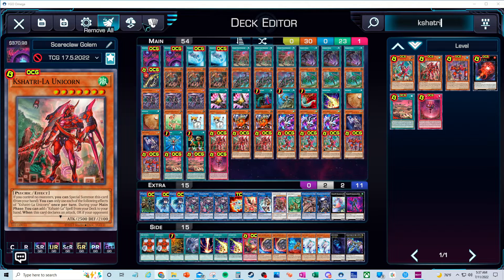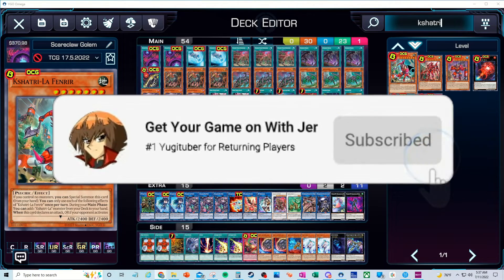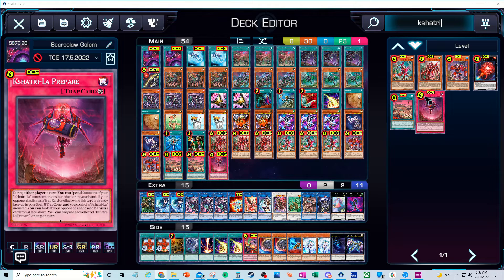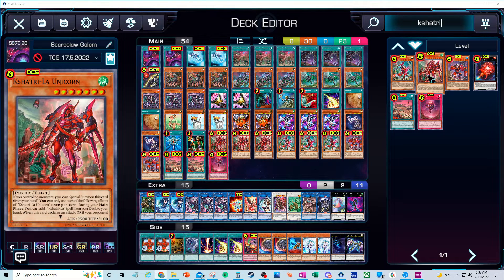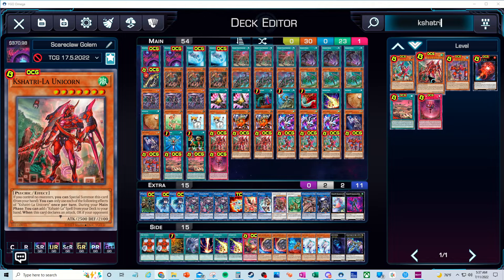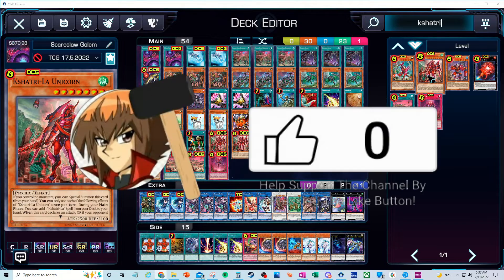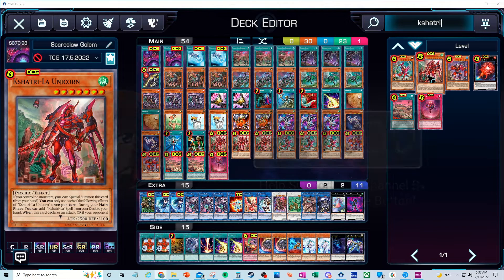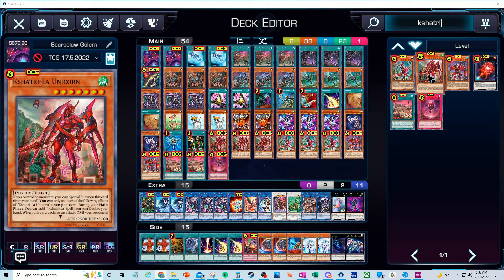EVERYONE Will Be Playing This Anti - Meta Engine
Don't forget to click the notification 🔔 so you get notified 🔔 when I post new videos daily!!

2.

!!! Sub Giveway !!!

When we hit 1,000 Subs on the channel guys I will be giving away (3) newly sealed booster boxes that come out around the time we hit 1,000 subs here on the channel.

Also, the Grand Prize Winner will get all the cards I pick at the end of my unboxing videos so remember to watch the end of the video to see what I add for the giveaway and it will just keep building until we hit 1000 subs since I will conintue to add cards to it on each unboxing video and some cards im adding off-camera as well!!

!!! The goal of My Channel !!!

I started my channel to help everyone get better at the game and learn from their mistakes and miss plays while still having fun! I have a how-to-play Yu-Gi-Oh series on the channel to do just that and other series to help you learn the game cause it has changed so much over the years!

If you know anyone that likes Yu-Gi-Oh and or wants to learn how to play the game please share my channel with them, plus it greatly helps the channel and I focus on teaching new players and doing unboxing videos.

I truly appreciate all the love and support you guys have shown for the channel and me 💖

Below I will list the equipment I use for YouTube

Protective Cover

128G 4K SD Card

Camera Case

Lightweight Tripod 55-inch